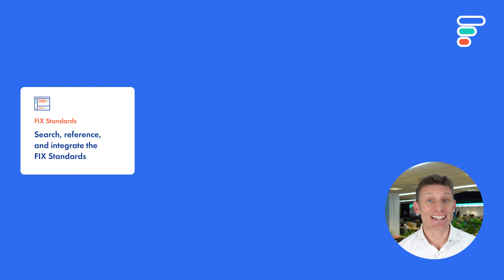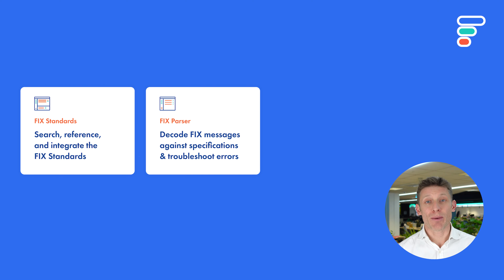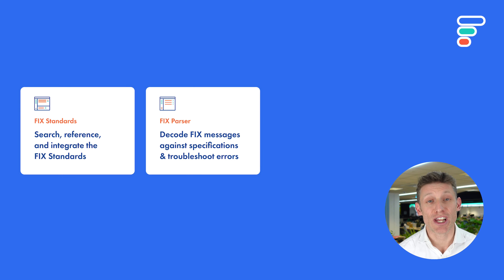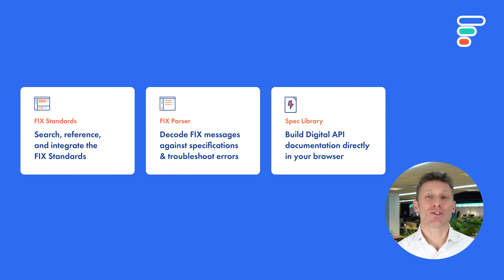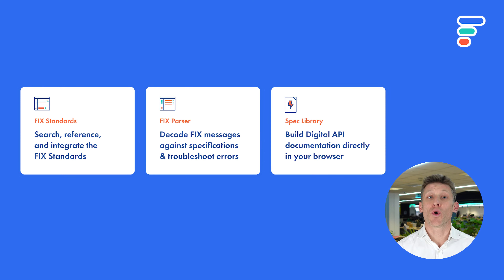Meet the new FIX Workspace App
Chris Lees introduces the key new innovations including NEW Spec Library capabilities:
- Receive, edit, and publish API documentation
- Build Digital Documentation from logs and the FIX Standards
- Decode FIX messages against target specifications and identify errors

The FIX Workspace App contains three core pieces, which come together to let you build, manage and *use* API documentation over the long term.

What is also novel about this tool, is that it's designed both for people to manage their OWN documentation and also to act as a store of documents received from others. In fact, we've built a publication mechanism within it, which will automatically deliver spec updates to your customer list, so that you don't need to notify them manually.

Discover more and register for FREE today